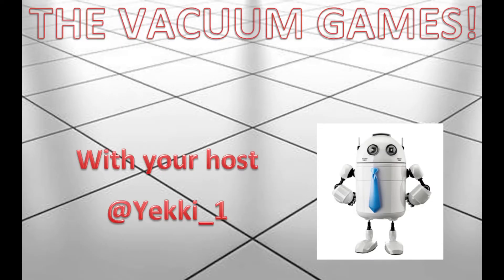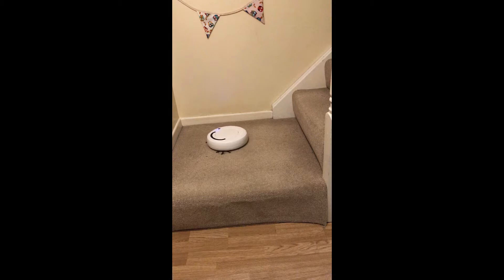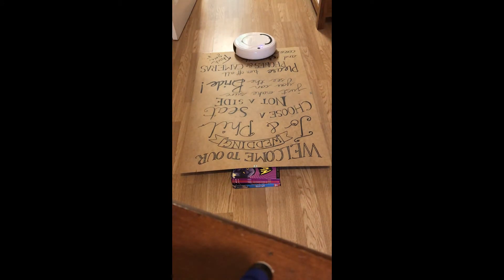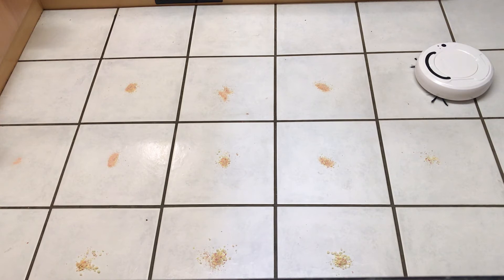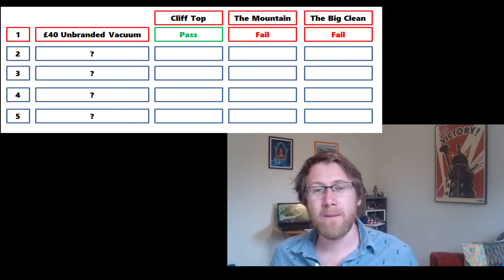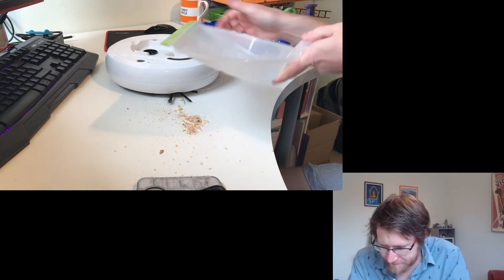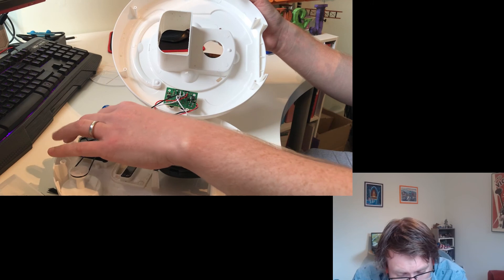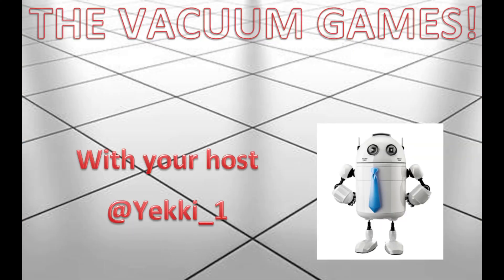The Vacuum Games Ep 1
A brand new game show that really puts Robot Vacuum Cleaners through their paces!
In episode 1, we get a Unbranded £40 robot vacuum to take on our devilish 3 challenges, before having it's hat removed and insides inspected !

Fingers crossed Dyson, Samsung and Roomba join in so we can have more episodes of "The Vacuum Games"

Episode Guide:
00:00 Start
01:26 Game 1: Cliff Top
03:28 Game 2: The Mountain
05:00 Game 3: The Big Clean
07:34 Results
08:21 Tear Down
12:57 Actual Results